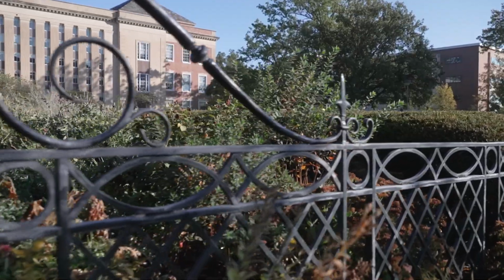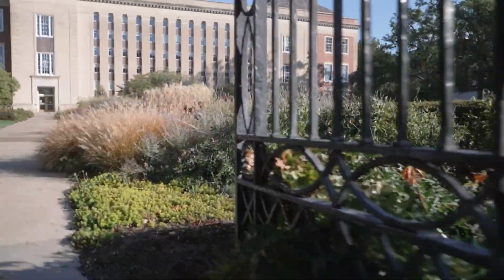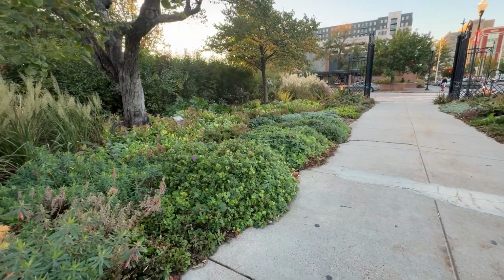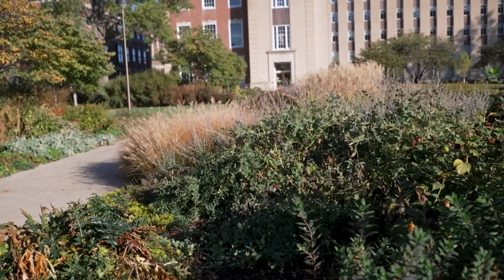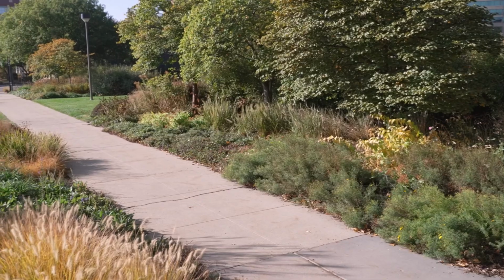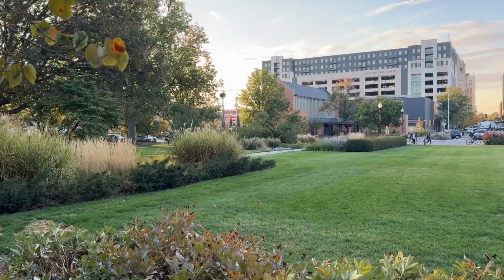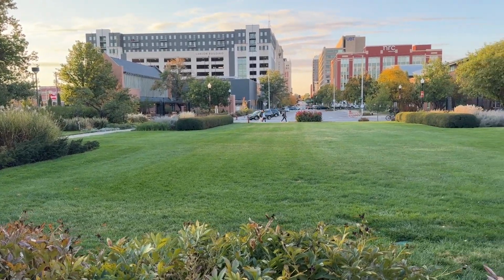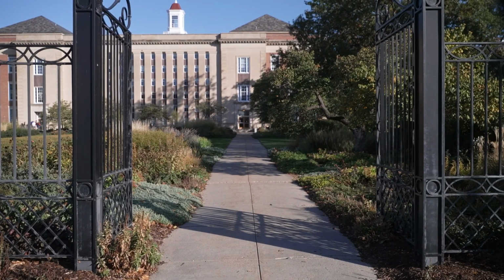🌸 Formal Landscape Design Tips! 🌸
Ever thought about giving your garden a formal look? Kim Todd covers key elements of formal landscape design to bring elegance and structure to your outdoor space.